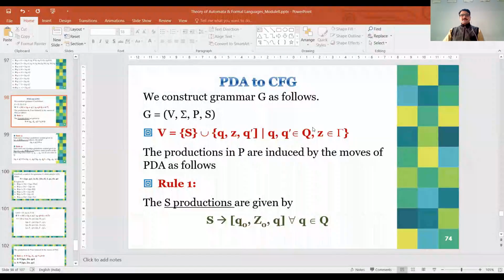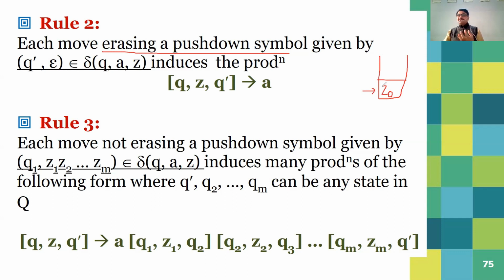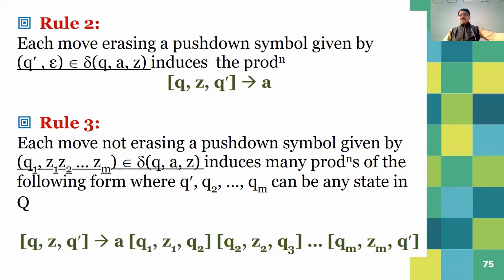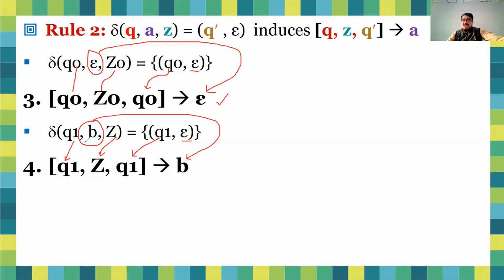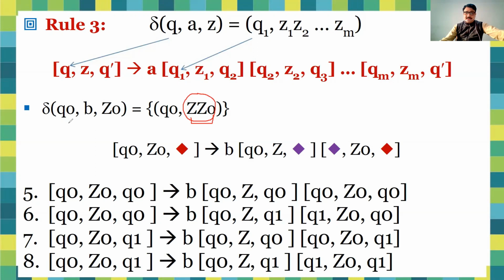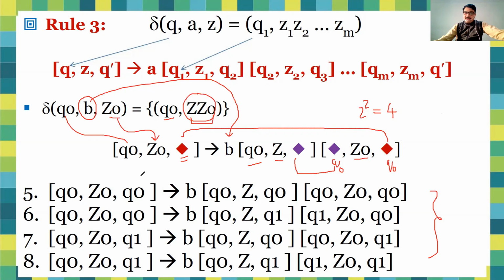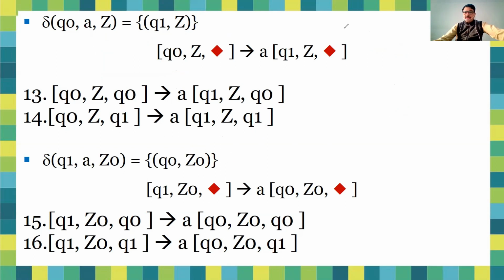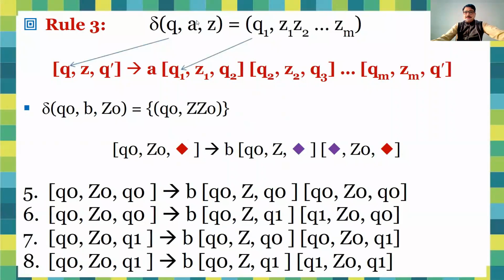Mudule2 Lect 9video